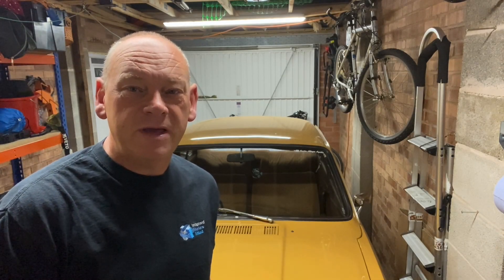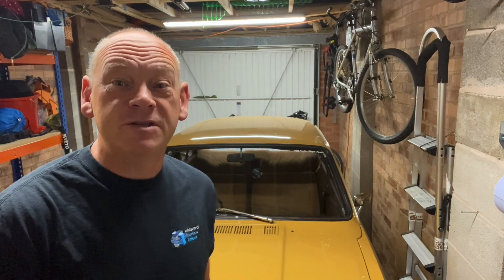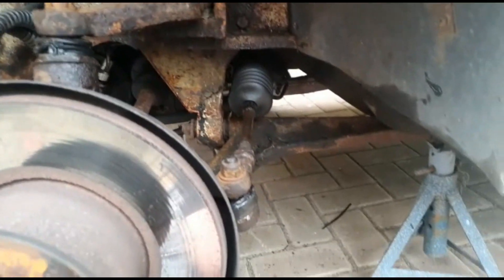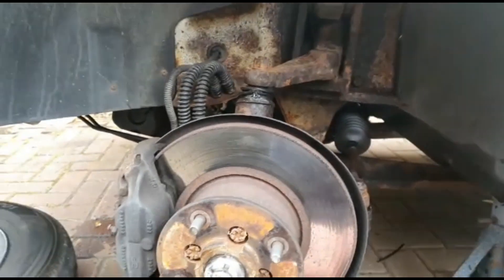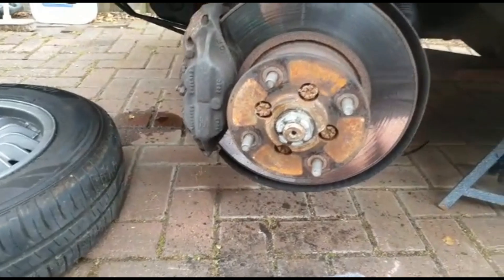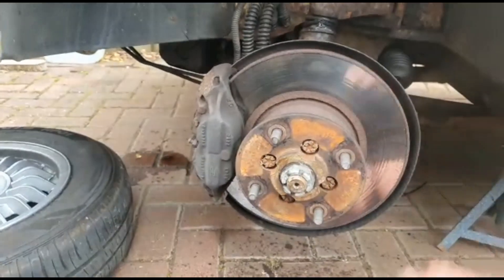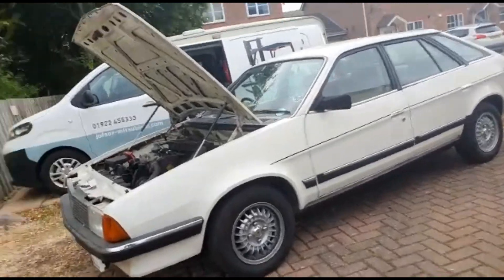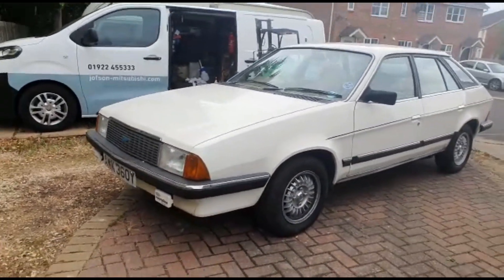Austin Ambassador - More Maintenance - Knocks And Noises!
Lee continues the work on the white one checking bushes, ball joins, bearings and other items in the hunt for the noises that have manifested themselves, does he actually find them? Who knows but he does discover something that even he didn’t know about this car.
Thanks as always to Lee for really running this channel recently and to you lot for watching it, that makes us continue to upload and make these videos.